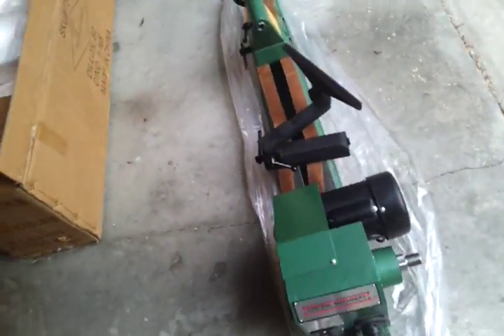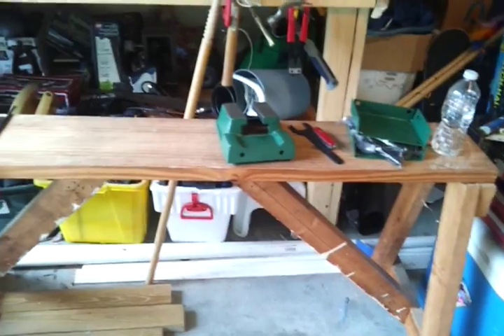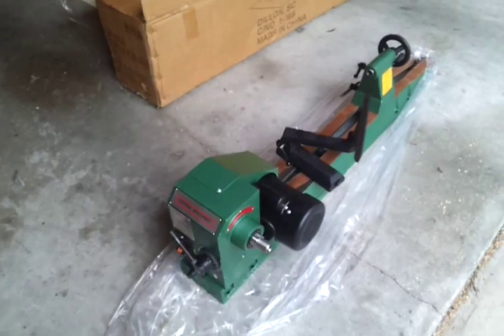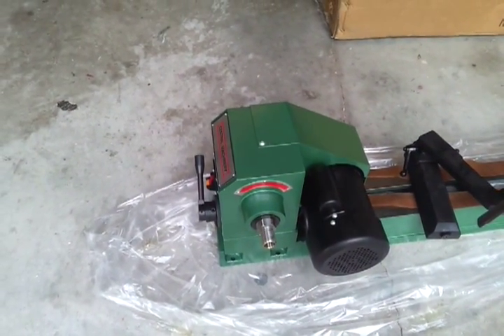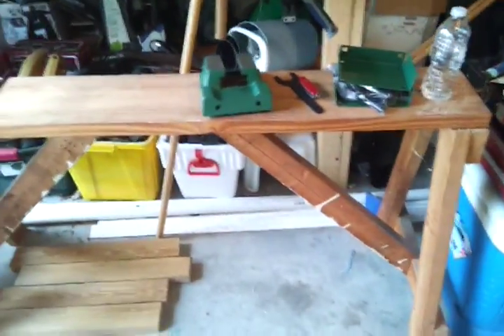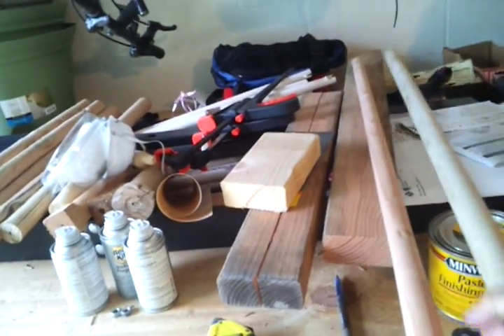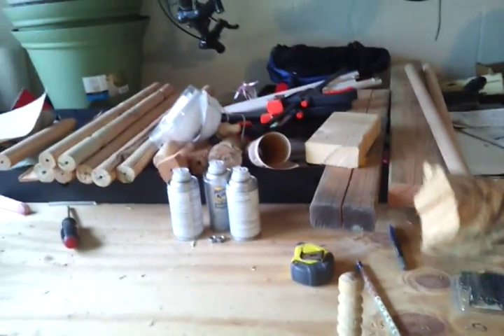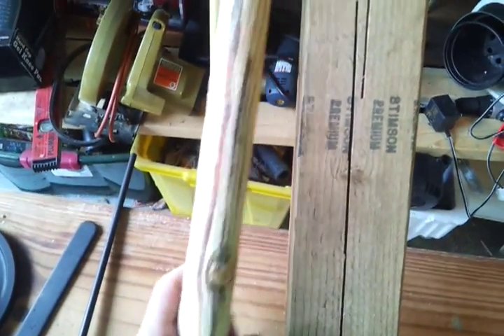Third Wood Lathe and Tips.mp4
I talk about my third wood lathe.  My first lathe lasted like a week.  Second wood lathe lasted a month and was fine but I returned it and upgraded to a heavy duty high quality lathe.  I also show you my beginner wood turning work and my pitfalls.  I know I haven't really made much of anything but I'd really like to make a chairs that these small poles can be turned quickly into artistic legs and spindles.